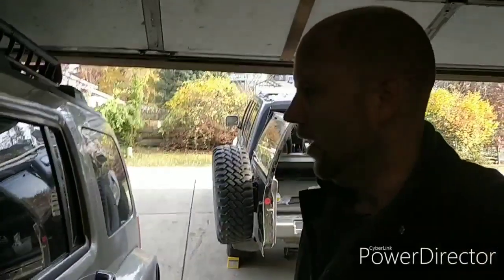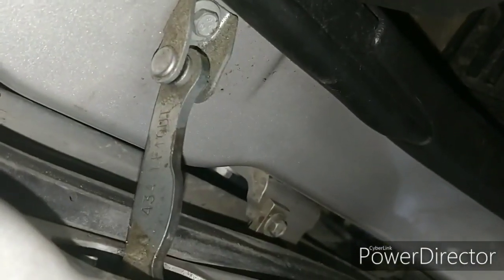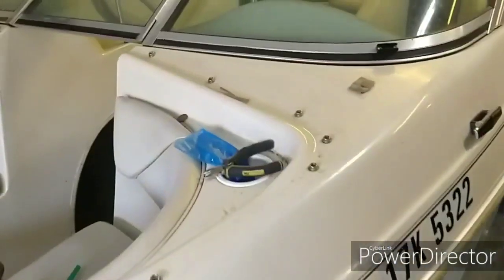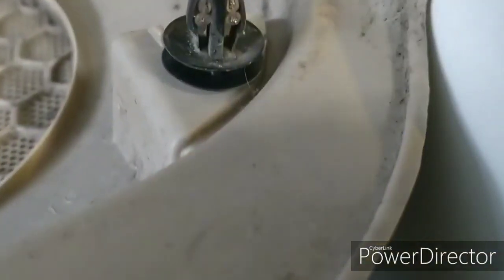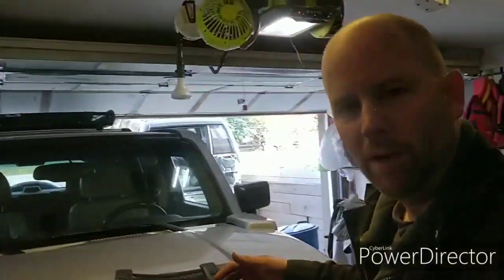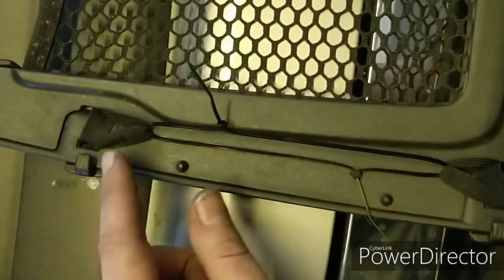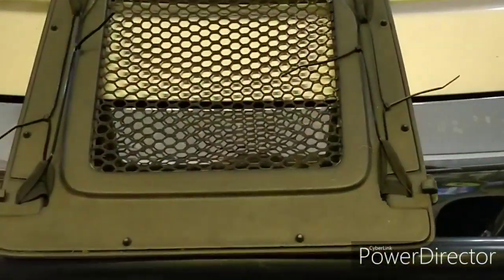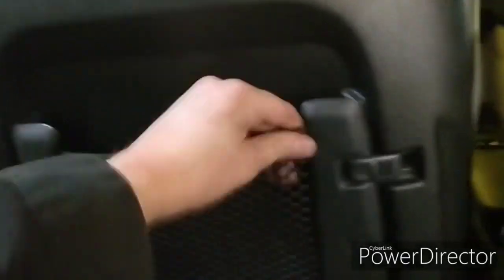Hummer h3 my simple one minute seat pouch fix Plus fixed the driver's door check cam